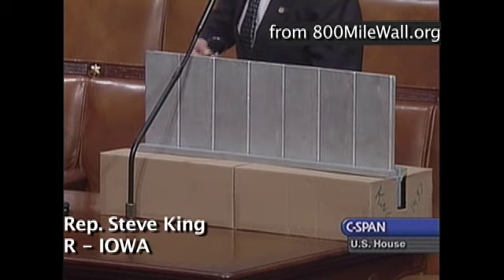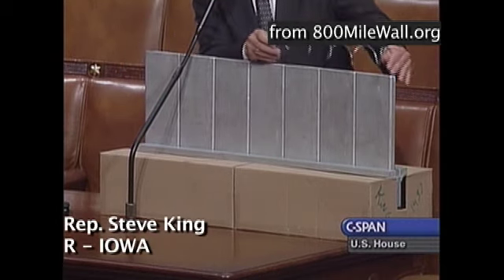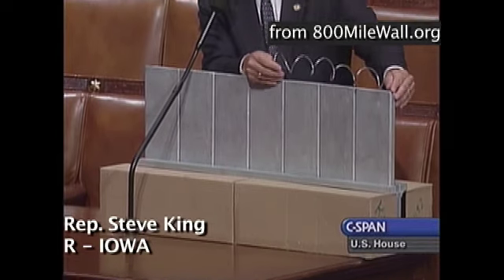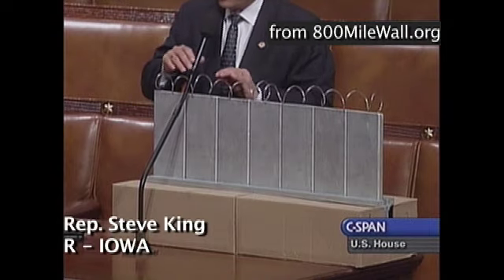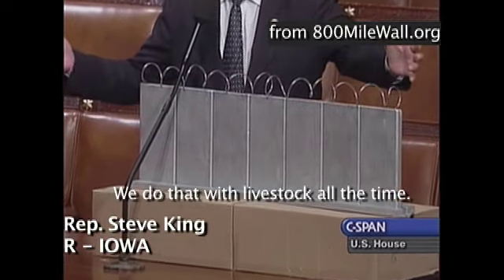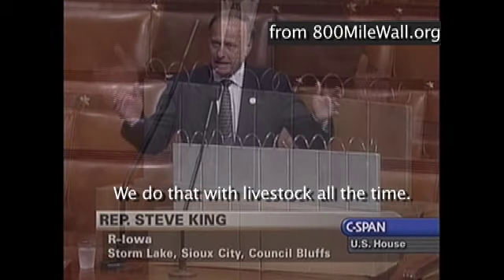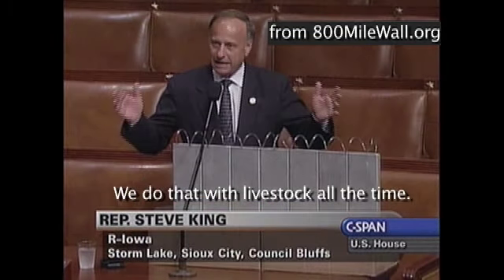The King of the Electric Border Wall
Congressman King wants to electrify the U.S. Mexico border wall